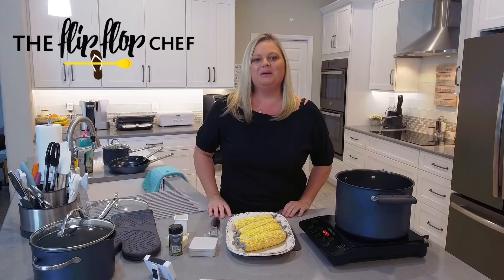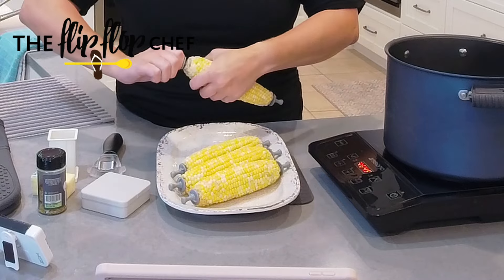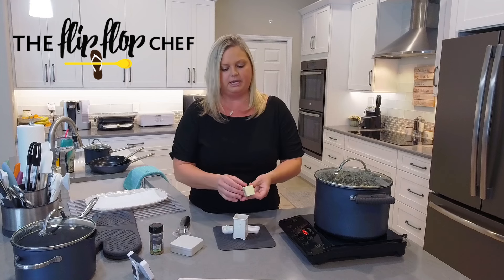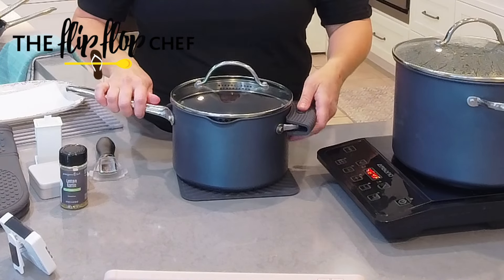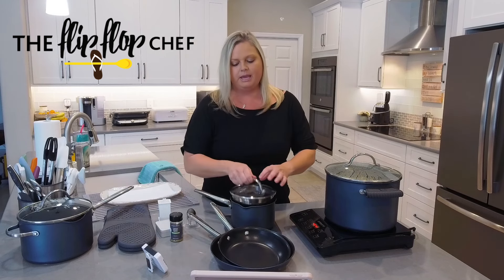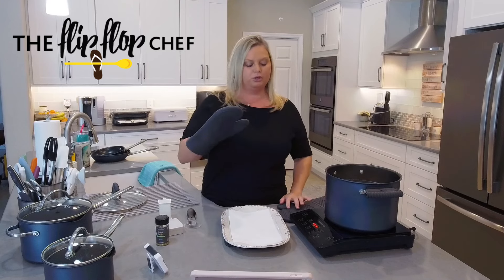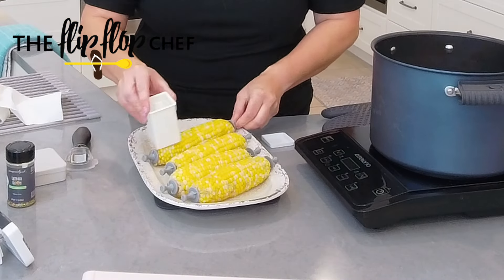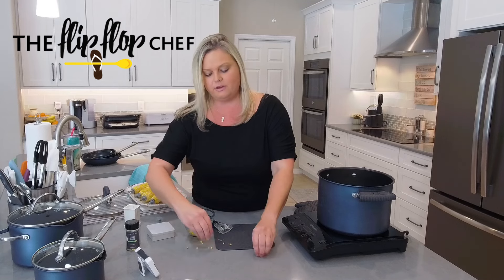Boiled Corn + Pampered Chef Silicone Oven Mitts